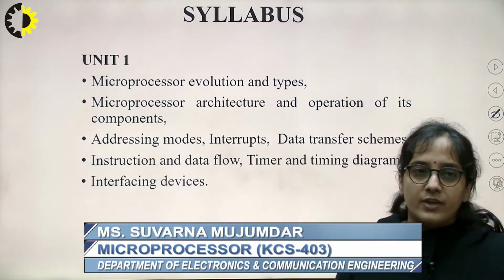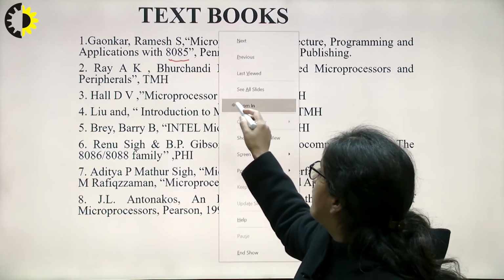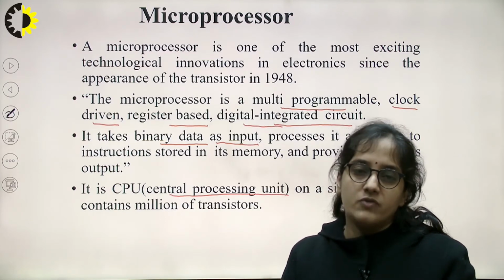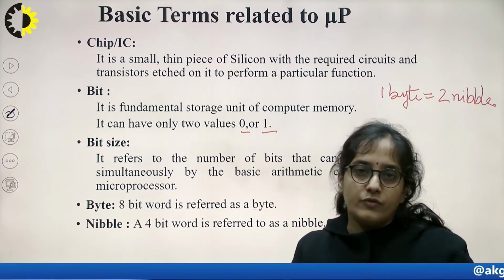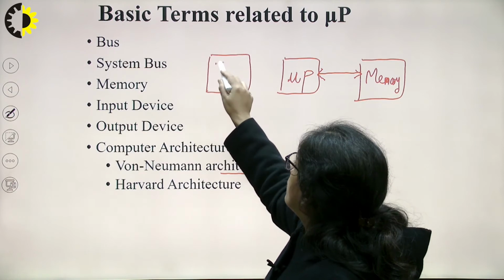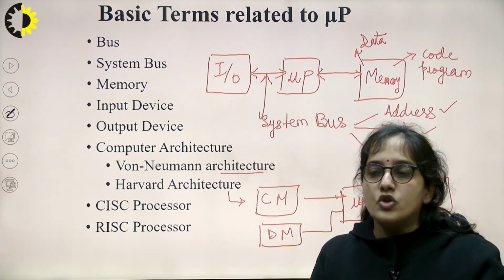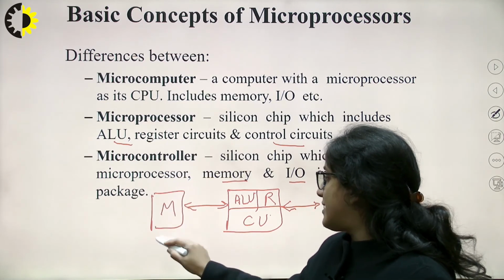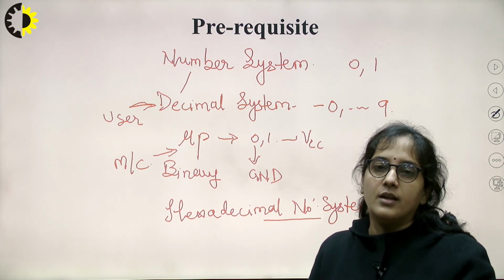MICROPROCESSOR LECTURE 01 ''Introduction to Microprocessor ' By Ms. Suvarna Mujumdar, AKGEC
This lecture covers about the brief introduction of microprocessor and its components. Also discusses some basic terms related to microprocessor like chip, bit, byte etc. A brief discussion on Von-Neuman and Harvard architecture is also presented. Lastly discussion about the microprocessor-based system has been covered.